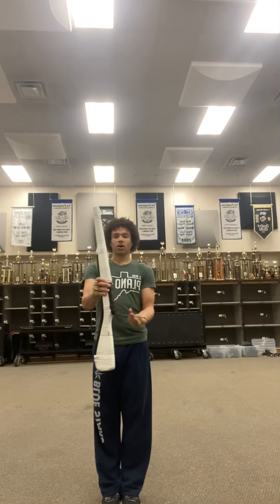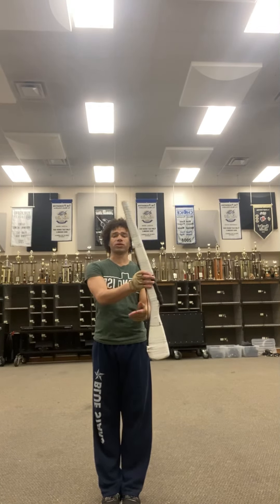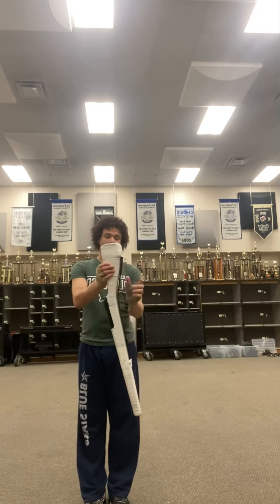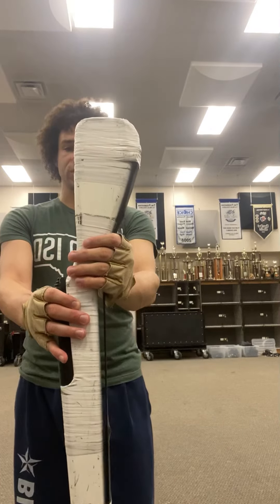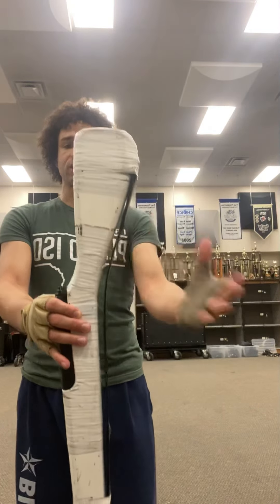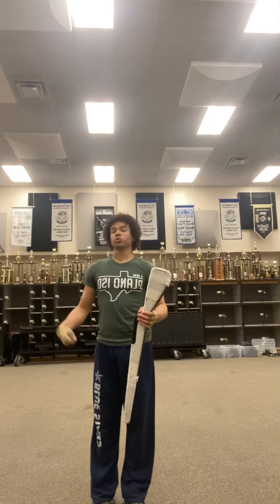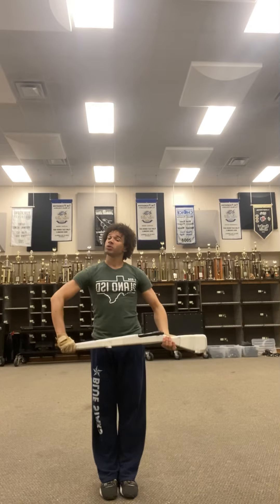2022 PESH CG - Rifle Right Side Spins Exercise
When watching the video, be sure to mirror it.